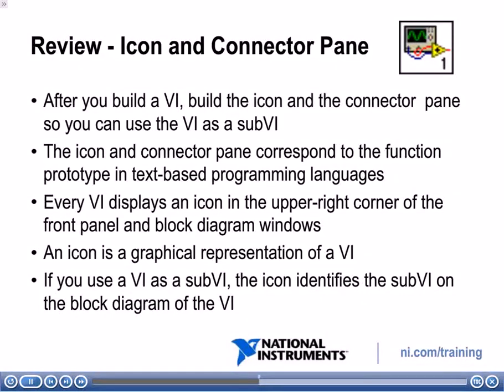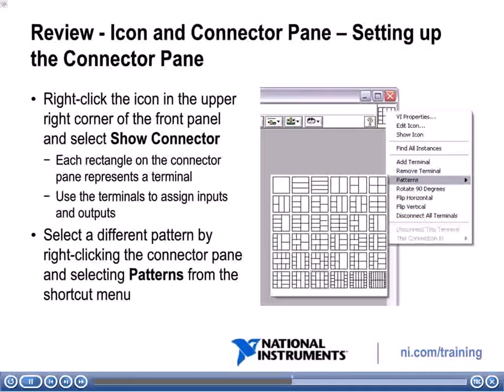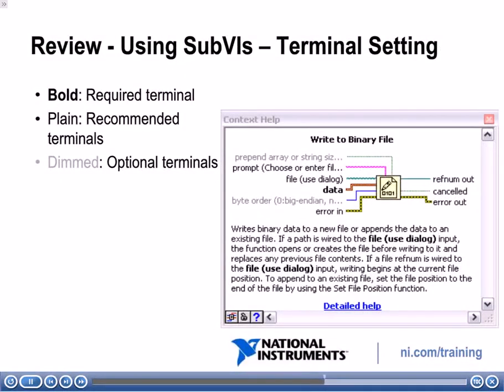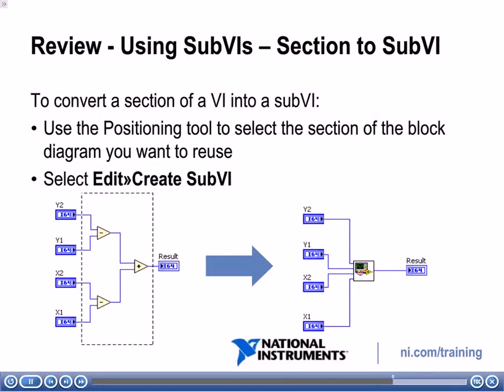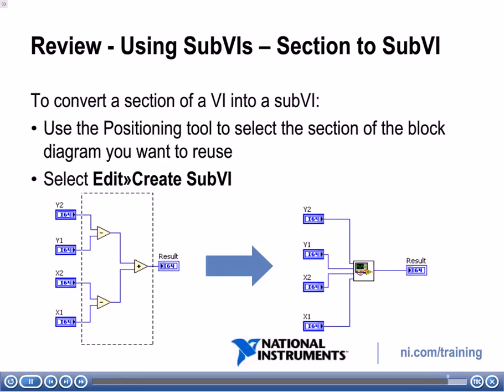NI LabVIEW FPGA Part 90